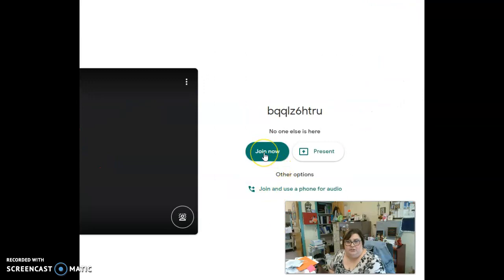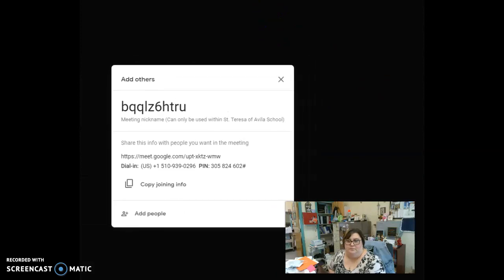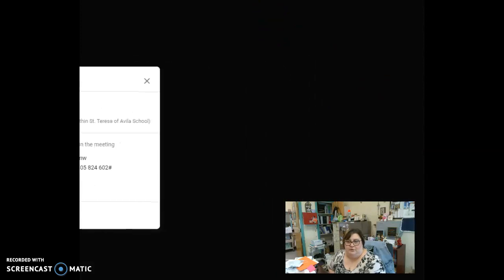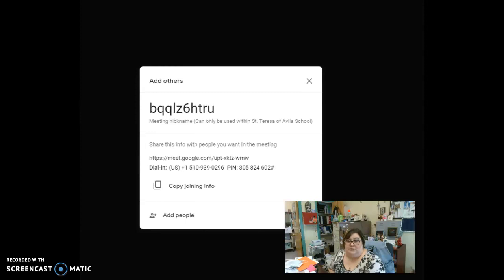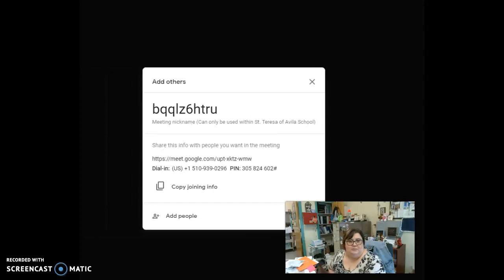Logging into class through Google Classroom